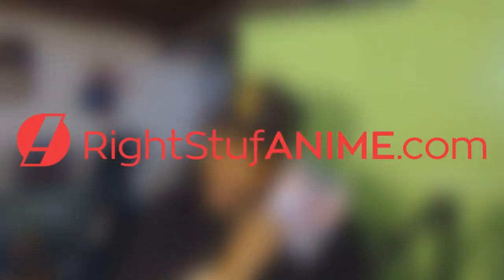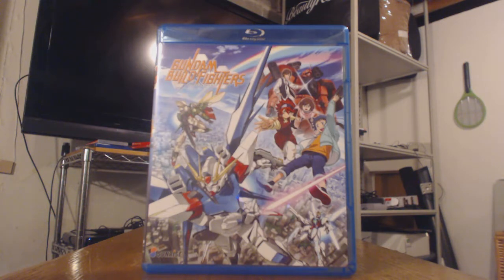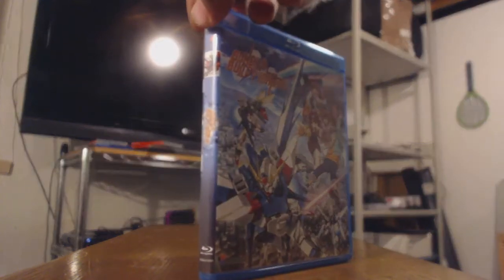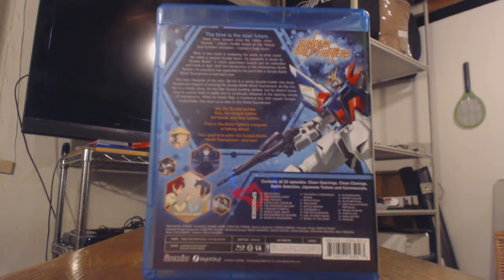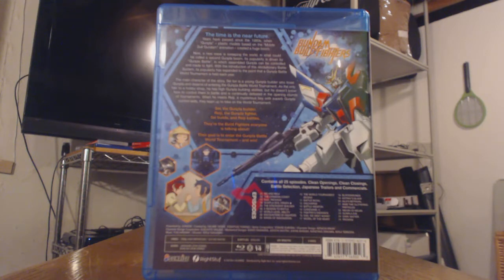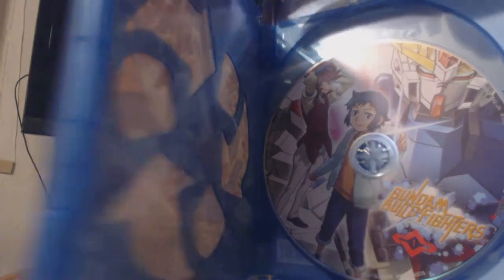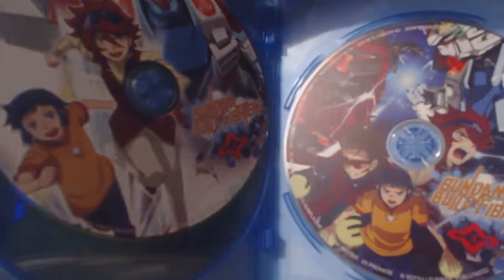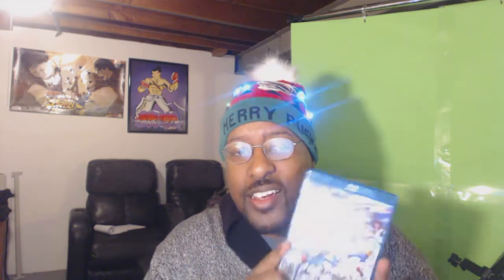Gundam Build Fighters | Right Stuf Anime Unboxing Review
I would like to thank RightStufAnime for bringing GundamBuildFighters my way to review!

Gundam Build Fighters Link | Right Stuf:
Current Price: 37.50